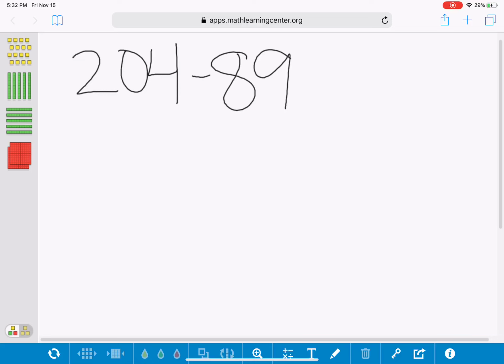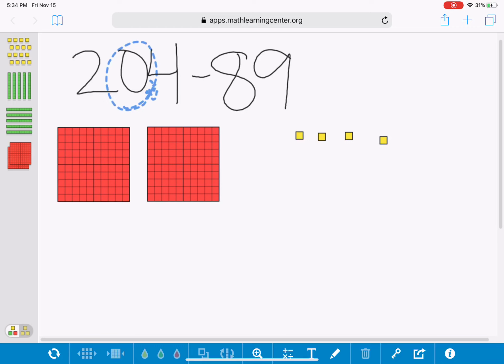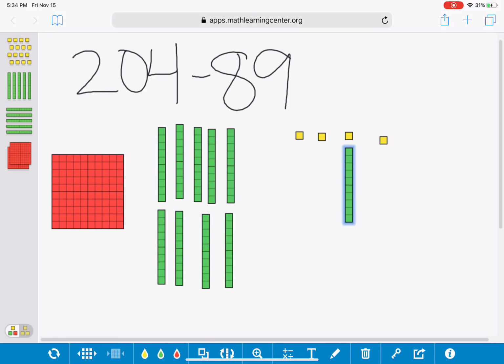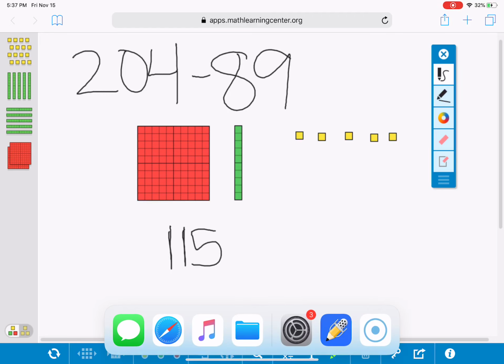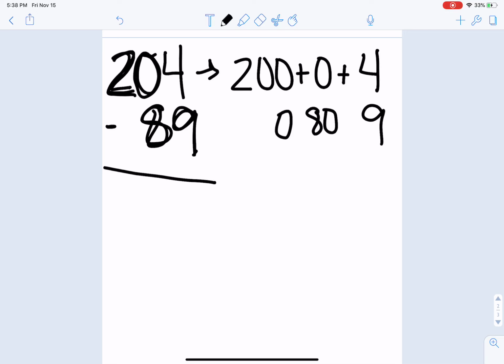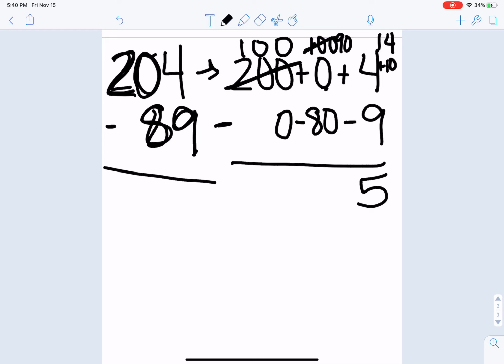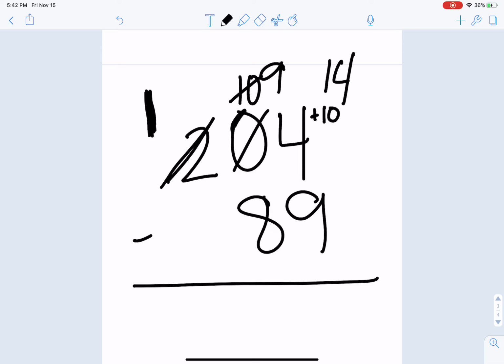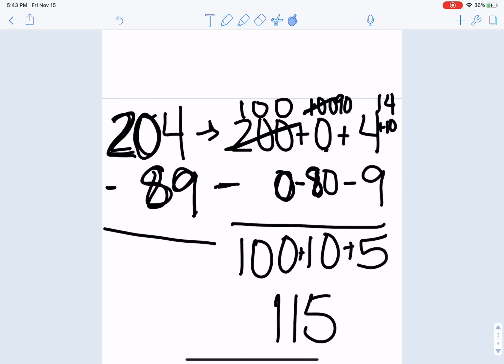Subtraction Sarah Smith